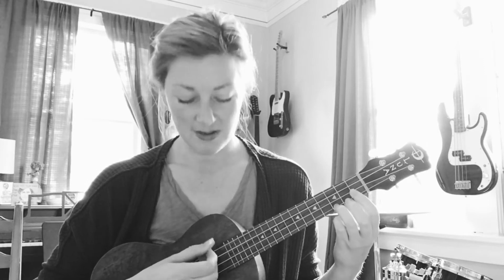Ukulele Lesson: "Rain, Rain, Go Away" (Chords, Key of C)